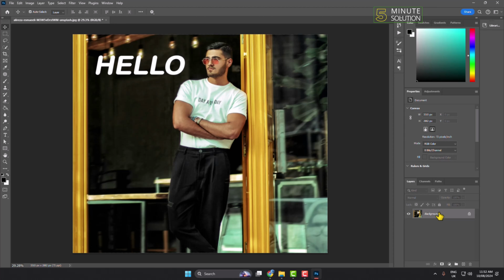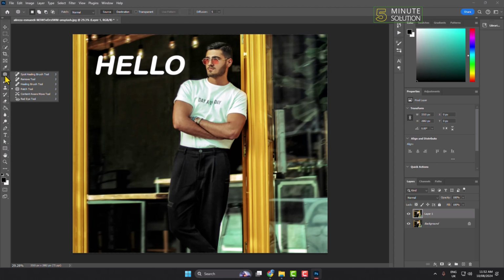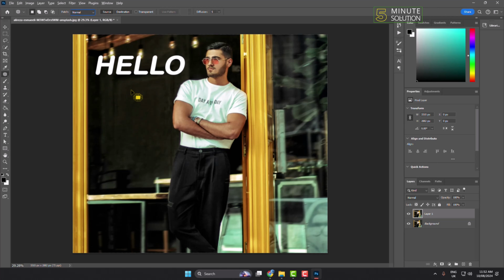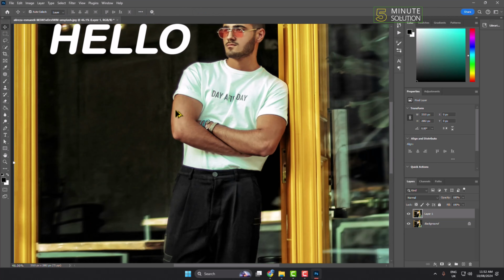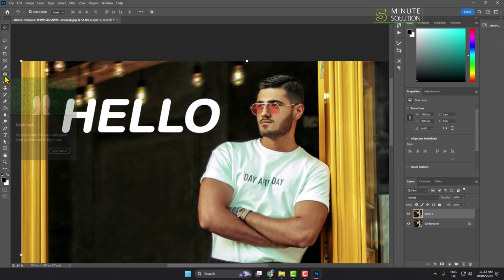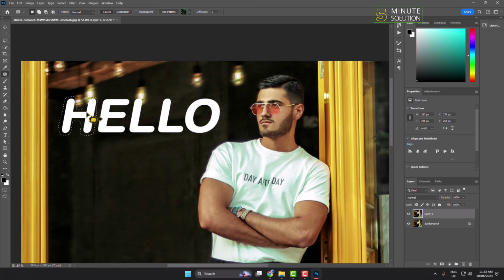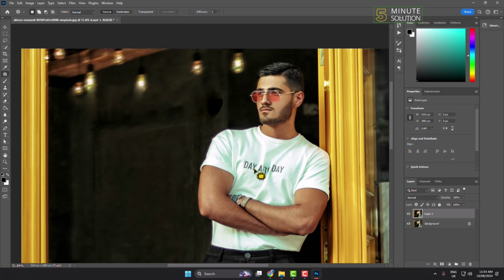How to remove text from photo in photoshop (Shortcut)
Master text removal in Adobe Photoshop 2024 with our step-by-step video tutorial. Learn to use Clone Stamp, Content-Aware Fill, and Lasso Tools for clean image edits. Ideal for designers and photographers looking to enhance their Photoshop skills.